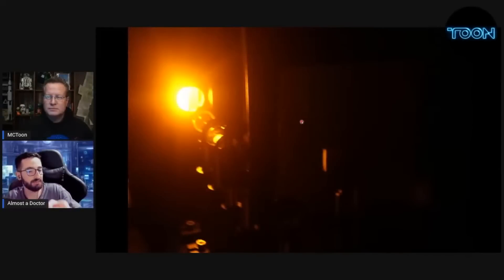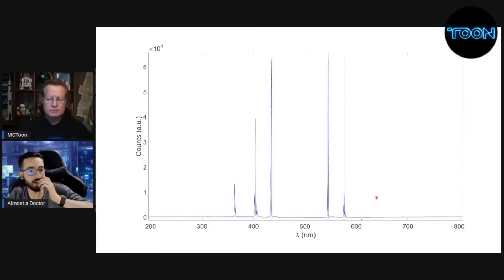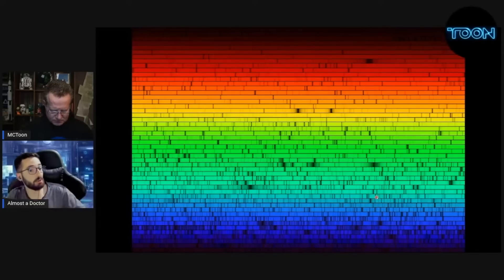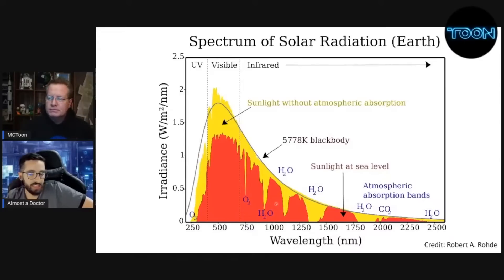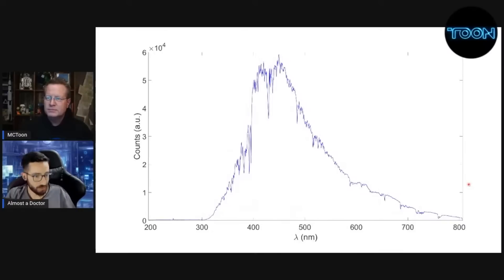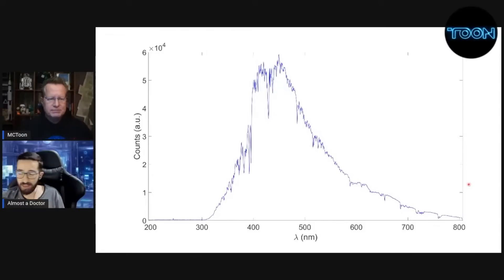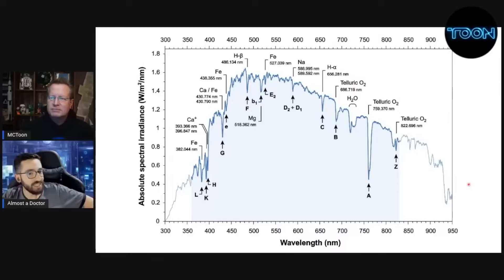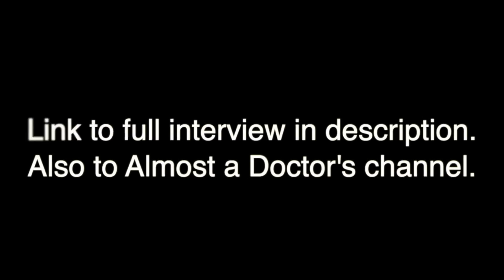Spectroscopy with Almost a Doctor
Thank you to our military service members.  These people put the ultimate sacrifice on the line to protect others.  Some paying that ultimate sacrifice.  Sadly, too many veterans suffer PTSD from these experiences and cannot deal with it anymore so they end their own lives.  There is hope, there is help.  Please consider doing what you can to help in your own way.  If you want to assist by volunteering or financially, these organizations are doing their part:

Bitcoin: 18P3qU7q2vb1SPcgGTzxMHQrCQJE93Gsid